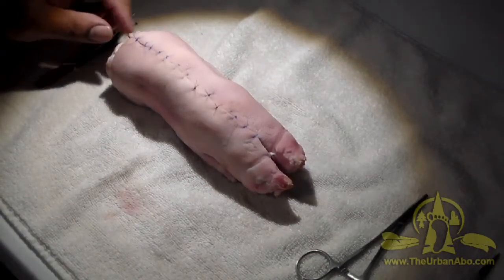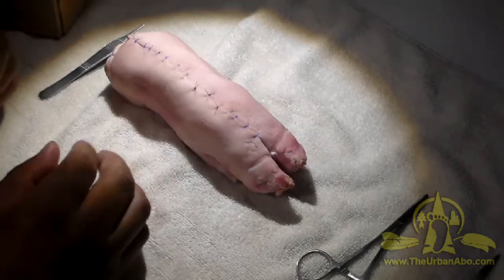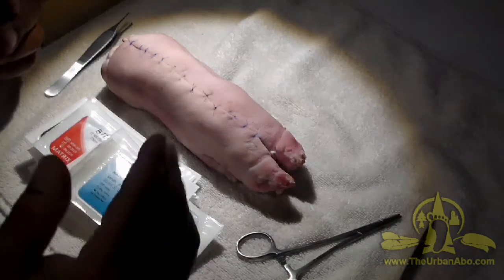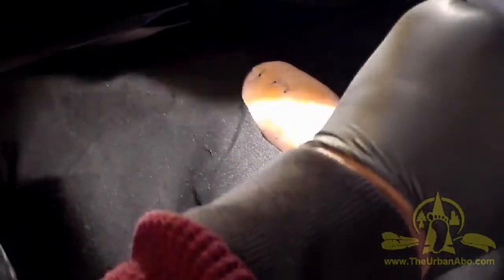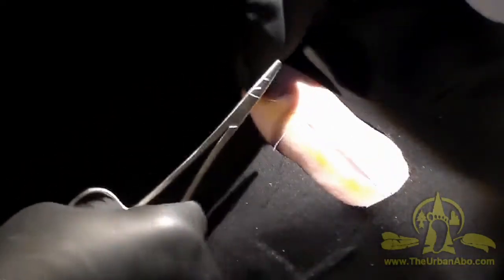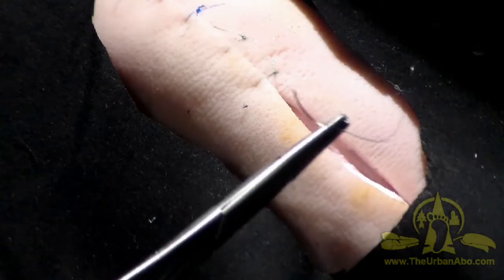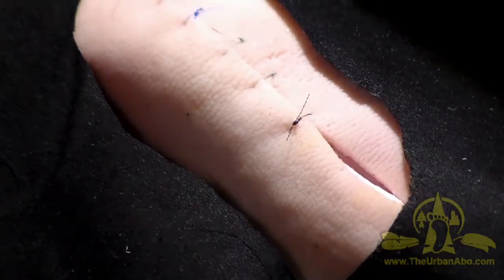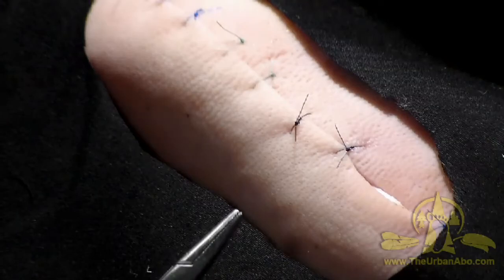Resilient Living: Emergency Medicine - Suture Practice w/ The Urban-Aboriginal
In this video I briefly demo how to suture (stitch) a wound using a pig's foot. Pig skin is the closest type of  dermis to human skin, it is a little tougher,  but is a very good substitute to practice some medical skills on.

Emergency suturing should only be attempted after adequate practice "dirt-time" has been reached, and there is no other emergency medical help or facilities nearby or for sometime. Please see my previous video on suture kits here:

There are two types of sutures Absorbable and Non-Absorbable...
Dissolvable/absorbable sutures
catgut
polyglycolic acid
polylactic acid
polydioxanone
caprolactone

Non-absorbable sutures:
silk
polypropylene
polyester
nylon
monofilament, and
Stainless steel wires (used in orthopedic surgery)

Be sure at least one other person in your family/group is trained in giving basic suture techniques...that way there will be another person who can administer this kind of aid on those hard-to-reach areas.

I am NOT a healthcare professional, so it is VERY important that you seek out the instruction and aid of a licensed medical professional...DO NOT attempt this when you have safe professional alternatives available to you.